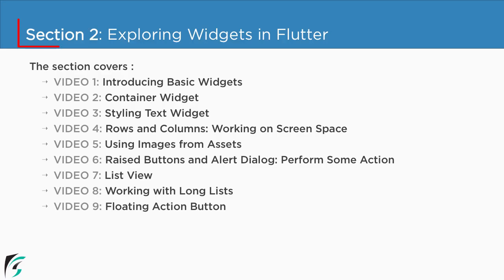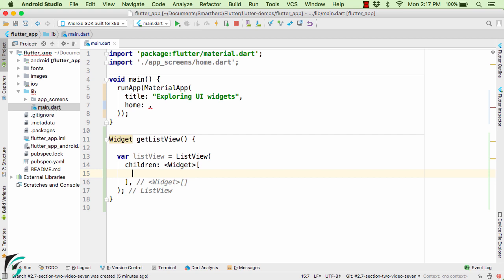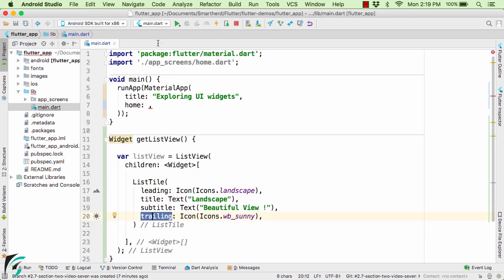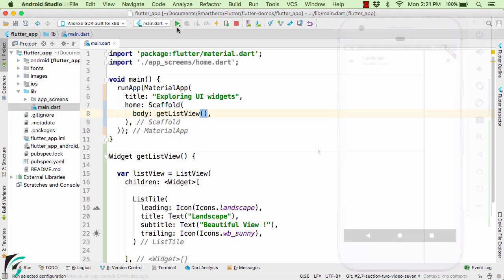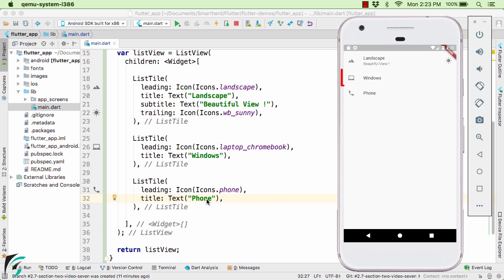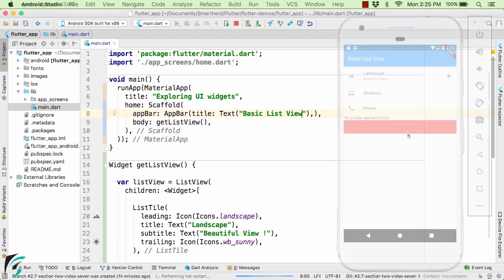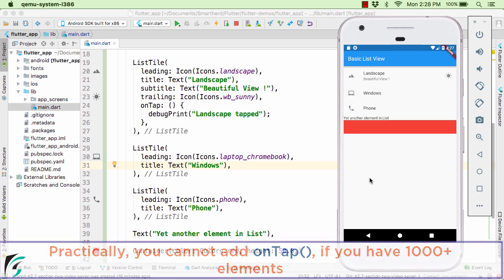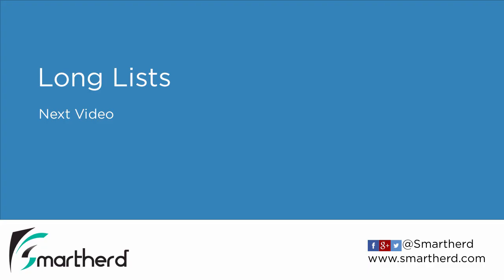How to create List in Flutter? Flutter ListView Tutorial in Dart #2.7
Beginners flutter tutorial to implement ListView widget. Explore its advantages and disadvantages. Also, explore onTap event handler, add properties like Trailing and leading icon, title, and subtitle and use List Tile widget in the list.